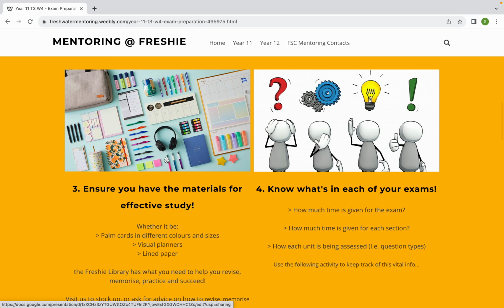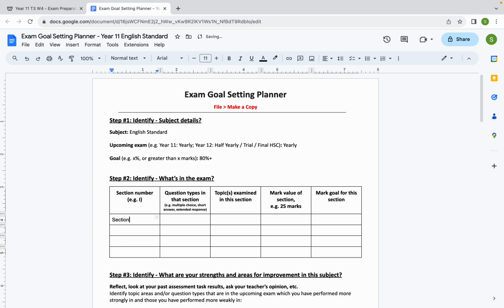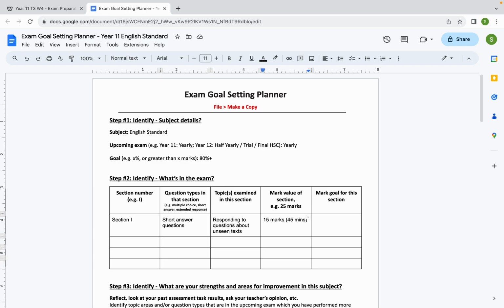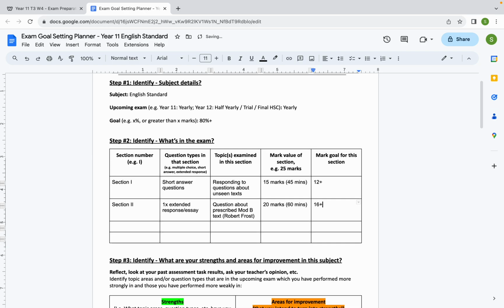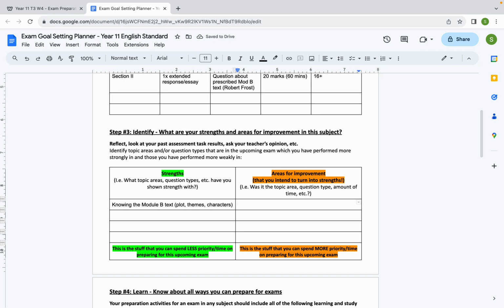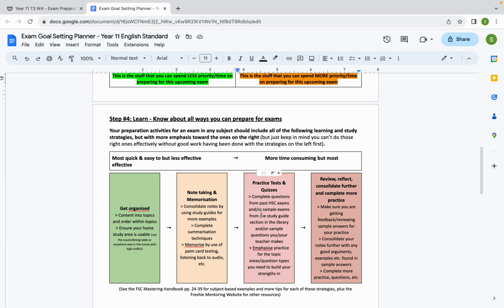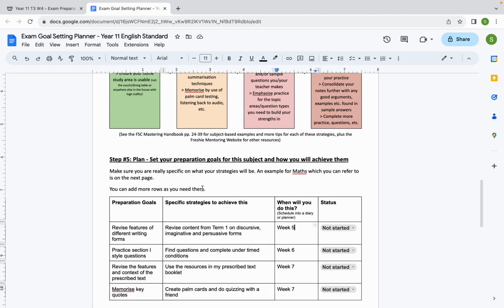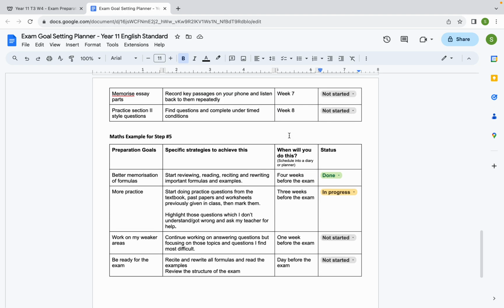Exam Goal Setting Demonstration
A step-by-step demonstration of how to use the Exam Goal Setting Planner featured on the Freshie Mentoring website, in order to plan for improvement and success in upcoming exams.